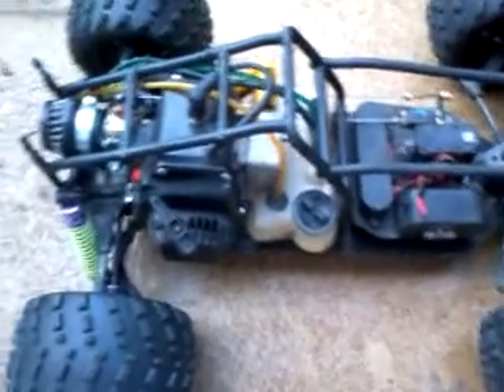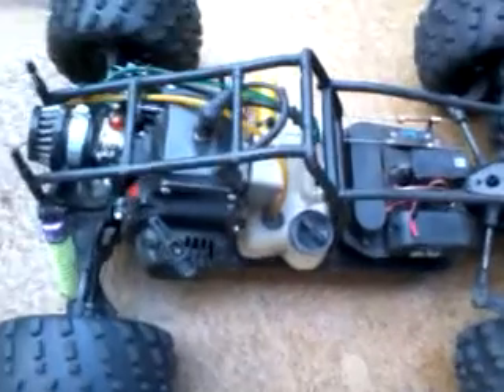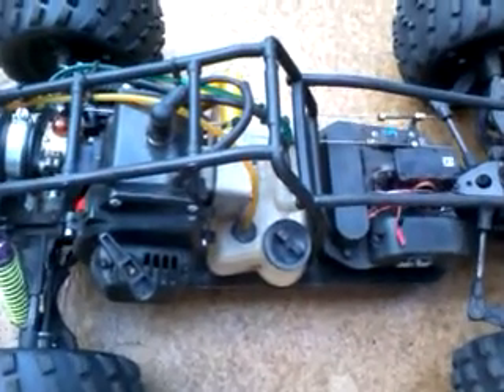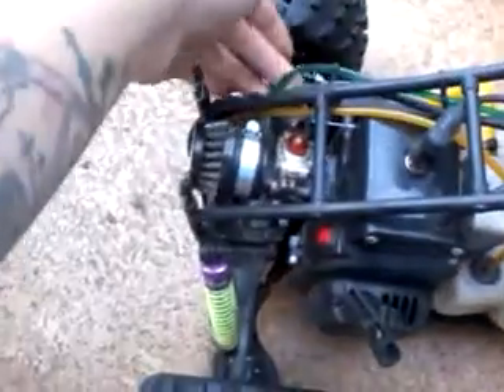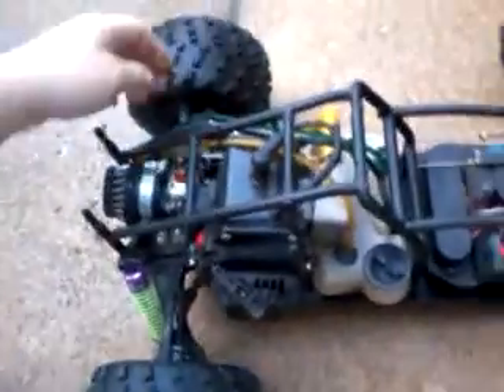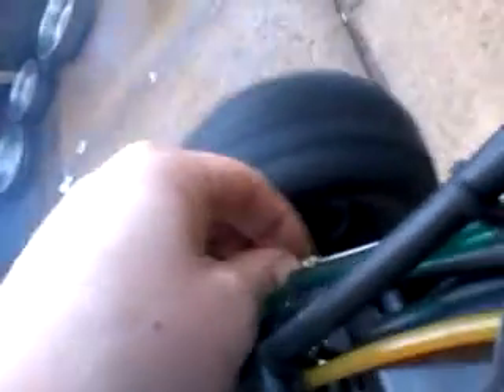Shengqi hummer for sale on ebay